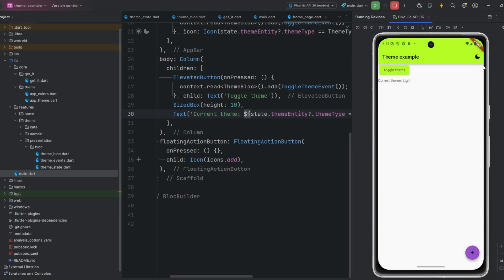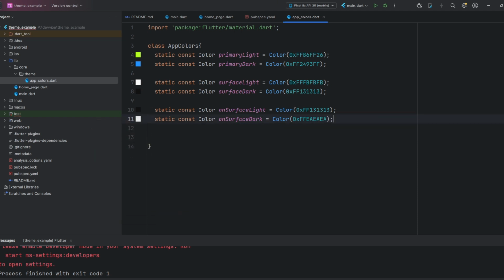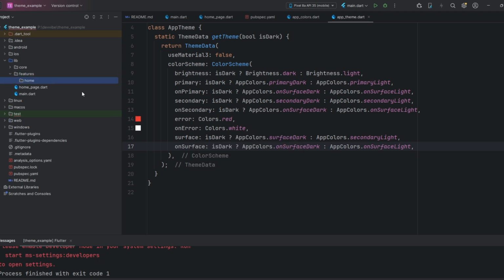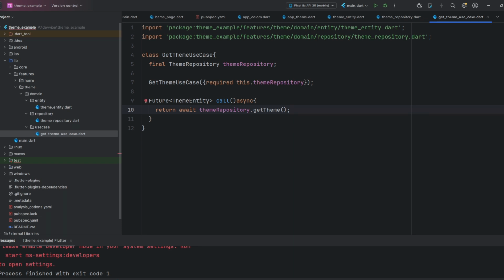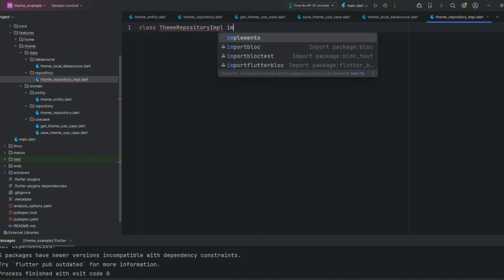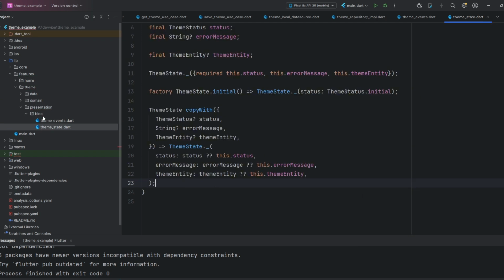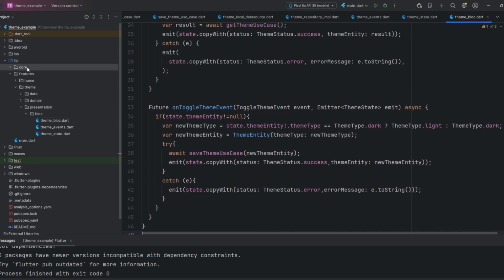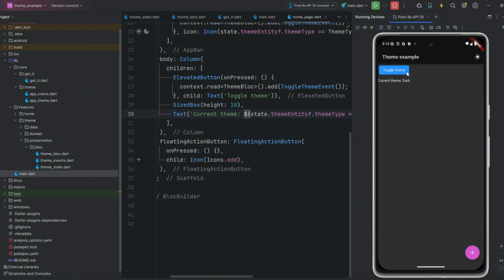Dark & Light Themes in Flutter | Bloc + Clean Architecture Tutorial | Mastering Themes in Flutter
🌗 Master Flutter Themes with Clean Architecture & Bloc!
In this tutorial, we’ll build a Flutter app with light and dark theme switching — the right way. You'll learn how to integrate Clean Architecture, Bloc for state management, and SharedPreferences for persistent theme saving. Whether you're a beginner or intermediate Flutter developer, this step-by-step guide will level up your architecture and theming skills.

✅ What you’ll learn:

Theme toggle implementation using Bloc

Clean Architecture structure (data, domain, presentation)

Saving user theme preference with SharedPreferences

Custom AppColors and AppTheme setup

Dependency injection using GetIt

🧠 Clean code. Scalable logic. Pro-level theming.